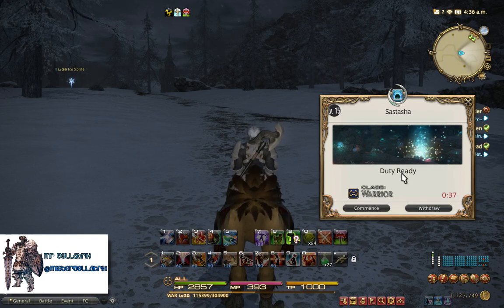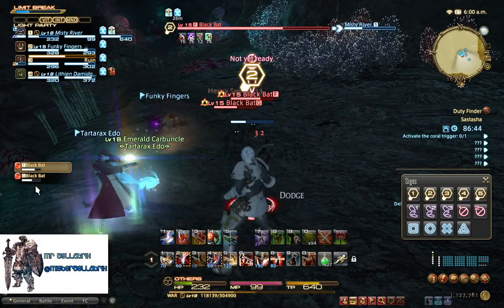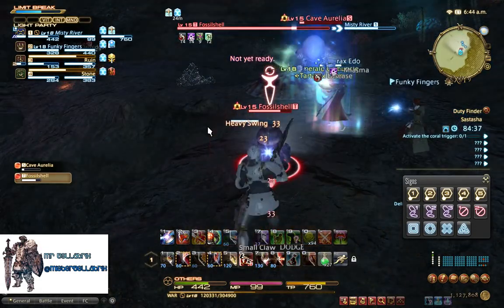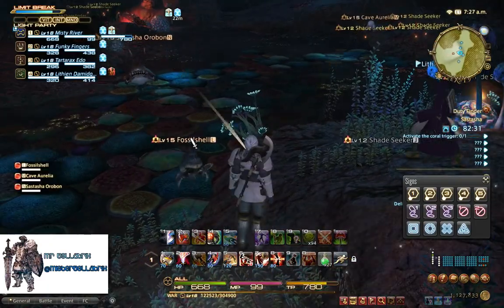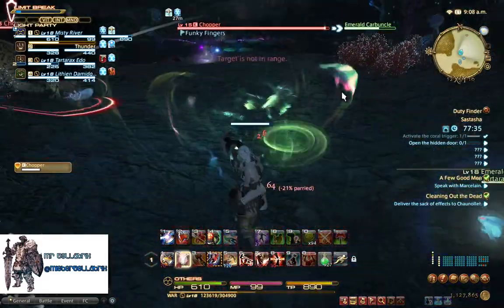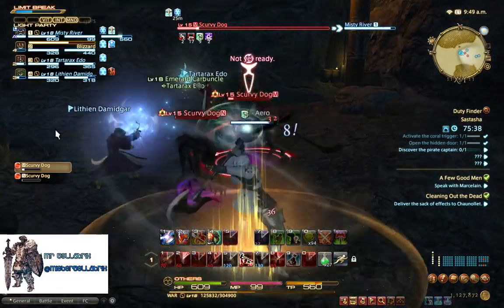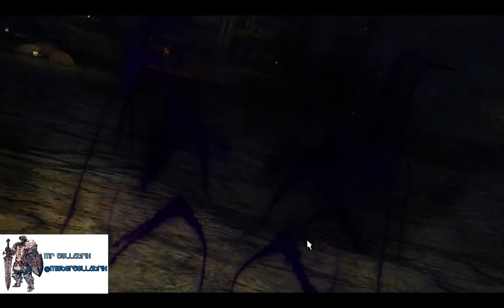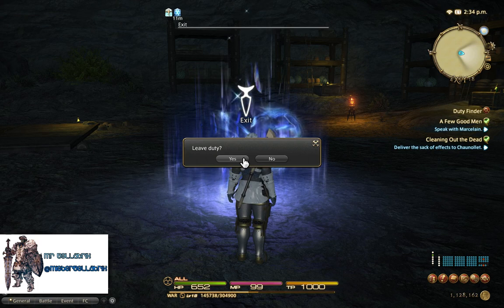Final Fantasy XIV ARR Sastasha Tank Run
Mr Bellatrix runs you through the games first dungeon, Sastasha.

Sastasha is a level 15-17 dungeon located in western La Noscea in the regions surrounding Limsa Lominsa.  This is the first dungeon players are allowed to access and it is required to be on the "It's Probably Pirates" step of the level 15 class story line to initially enter Sastasha.  Once you complete the dungeon, you may repeat the dungeon whenever you wish.  Sastasha features a level sync design and will "down level" your character to 17th level to complete the dungeon.

and watch me stream Final Fantasy XIV on Twitch